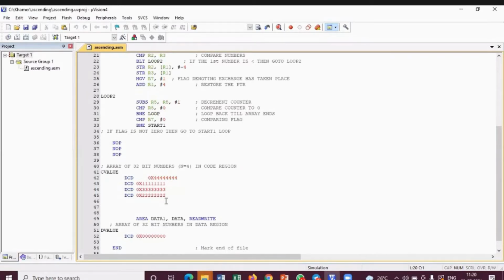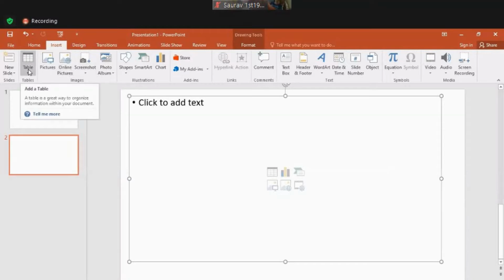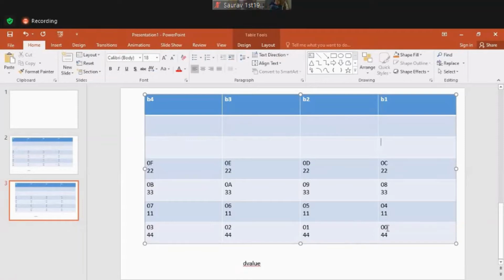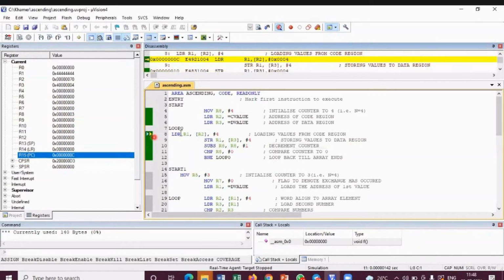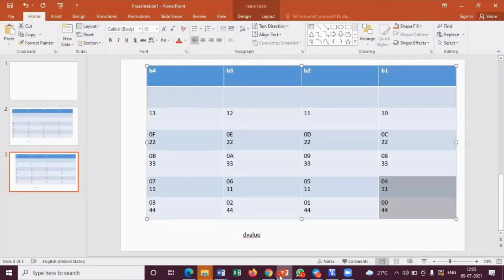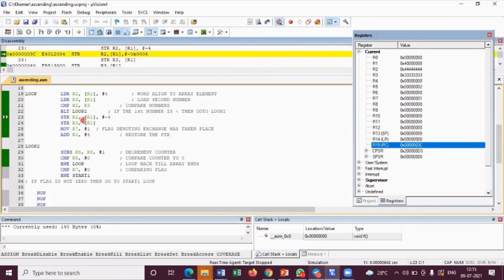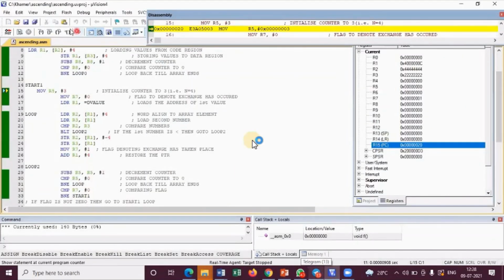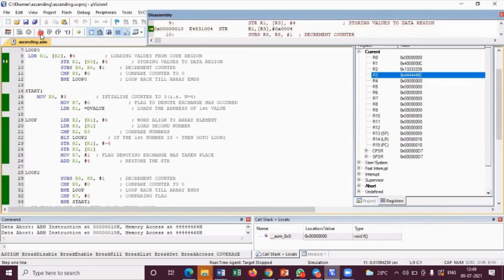VTU 18CSL38 LAB EXP - 7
Content Created  & Monitored By - Prof. Khamer Unnisa, Assistant Professor , Sambhram Institute of Technology ( SaIT ).
Full Explanation of vtu lab no. 7 of part B 4th sem of MES
Edited By  - Surya Prakash